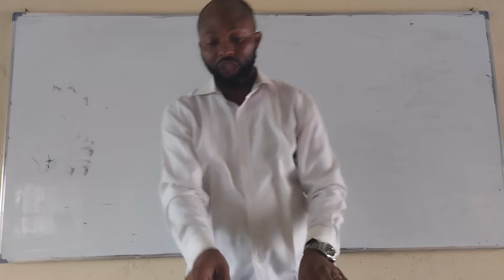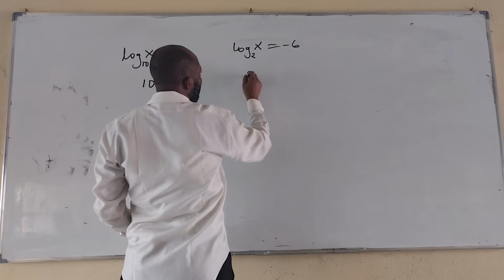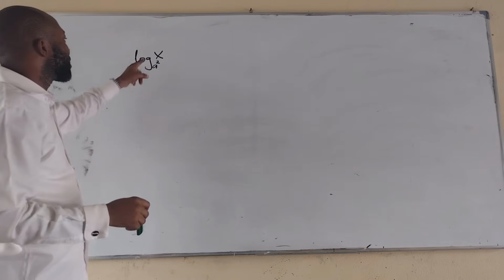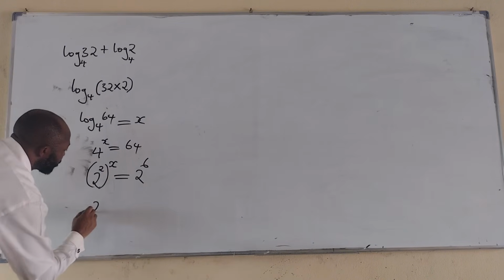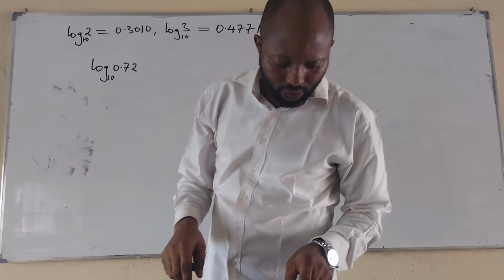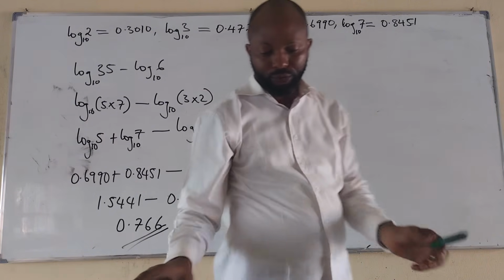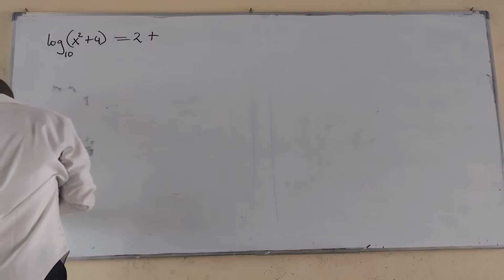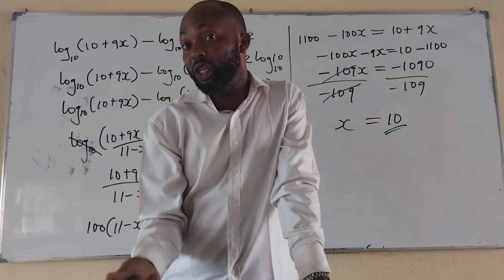THEORY OF LOGARITHM